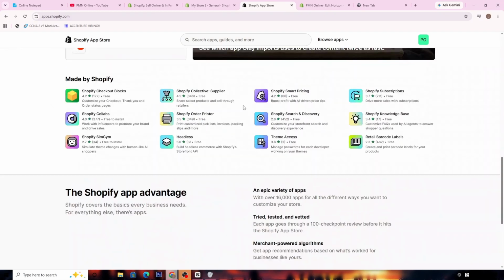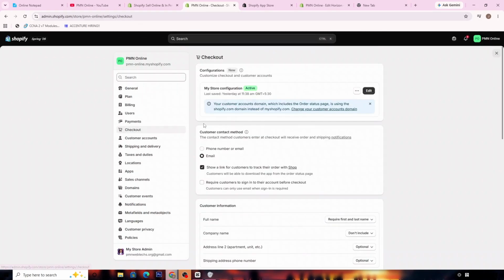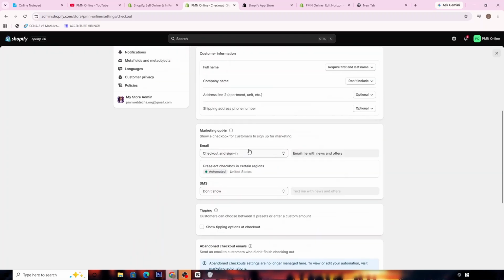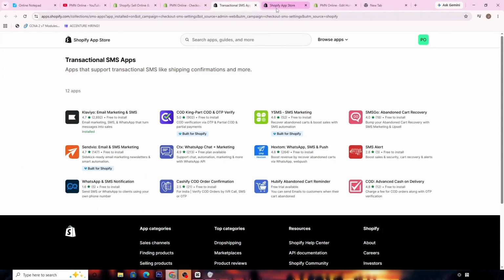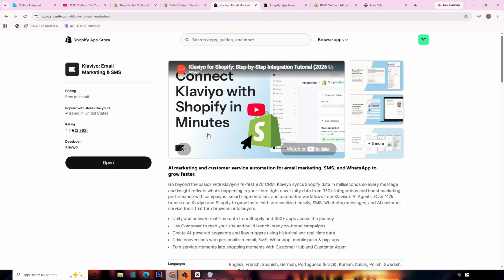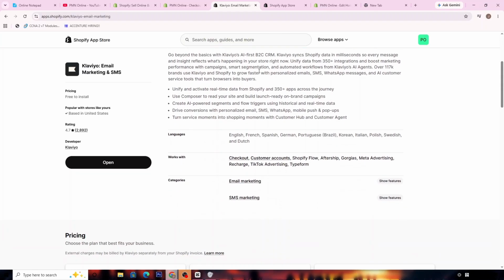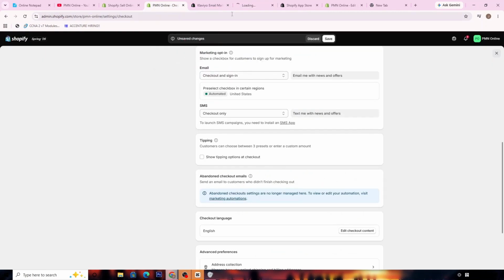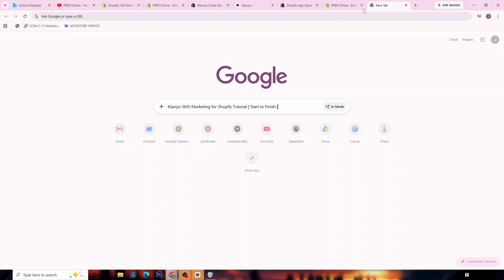Klaviyo SMS Marketing for Shopify Tutorial | Start to Finish | Easily 2026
In this video I have shown Klaviyo SMS Marketing for Shopify Tutorial | Start to Finish | Easily 2026.

In this tutorial, you will learn how to effectively implement Klaviyo SMS Marketing within your Shopify store. We will guide you through the complete process, from setting up your account to sending your first SMS campaign. You'll understand best practices for crafting messages that convert, ensuring your marketing efforts yield maximum engagement and sales.

Understanding SMS marketing is crucial in today’s fast-paced business environment. A successful SMS strategy can significantly enhance customer retention, increase sales, and drive traffic to your Shopify store. This tutorial includes real business examples to illustrate the potential impact SMS marketing can have on different industries, showing you how effective communication can lead to substantial growth.

We will also cover automation features within Klaviyo and how to leverage AI tools for better targeting and personalization. You’ll learn how to set up automated flows that bring your customer engagement to the next level. This tutorial is designed not only for beginners but also for seasoned marketers looking to augment their existing strategies.

Whether you're an entrepreneur, a marketing professional, or an eCommerce enthusiast, this tutorial simplifies SMS marketing with practical steps and insights applicable to various use cases.

You'll learn:
- The step-by-step process to set up Klaviyo SMS Marketing for Shopify.
- Best practices for creating compelling SMS campaigns.
- How to utilize automation features to enhance customer engagement.
- Real-world examples of effective SMS marketing strategies.
- Tips on integrating SMS marketing with your overall marketing strategy.

Perfect for entrepreneurs, eCommerce store owners, and marketing professionals looking to elevate their communication strategies.

0:00 Introduction to Klaviyo SMS Marketing
0:50 Setting Up Your Klaviyo Account
1:30 Creating Your First SMS Campaign
2:10 Best Practices for SMS Marketing
2:50 Automating SMS Workflows